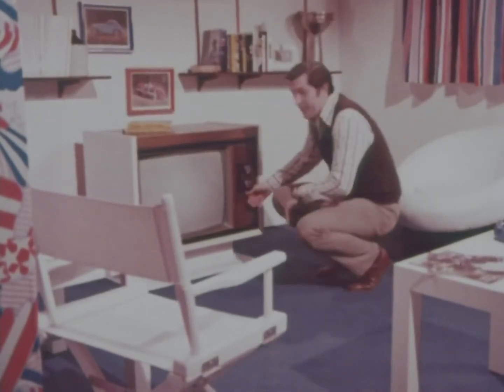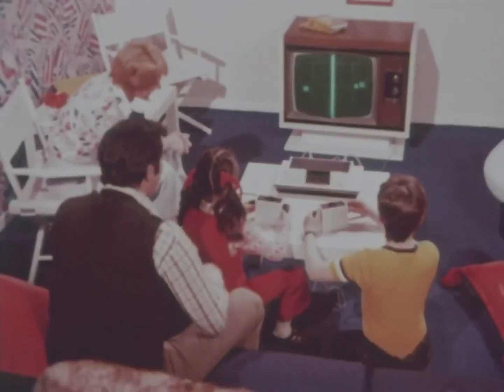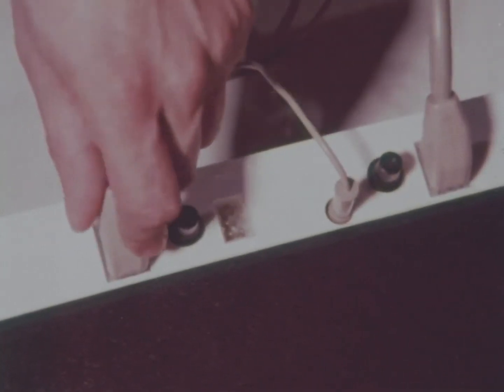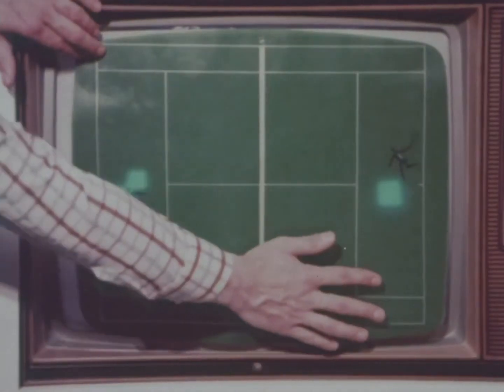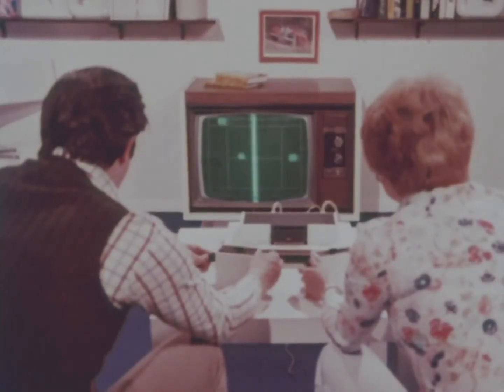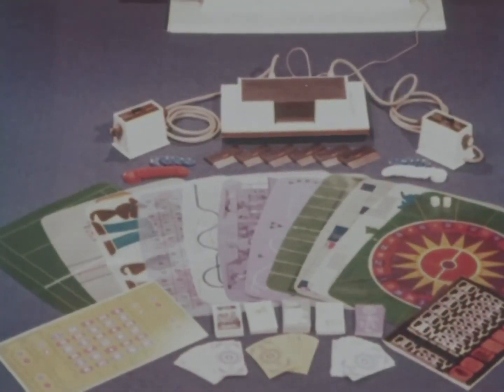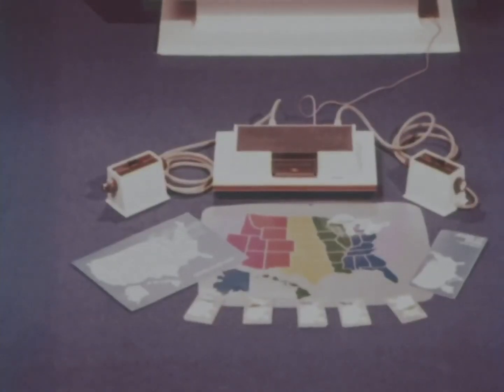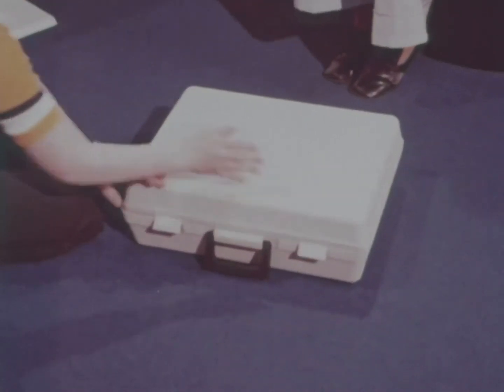Magnavox Odyssey Promotional Video (1972)